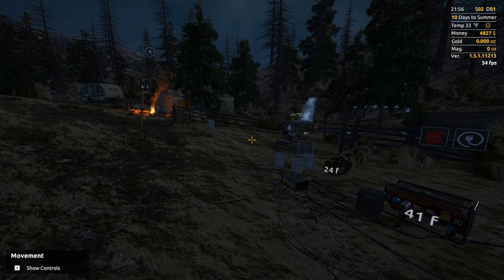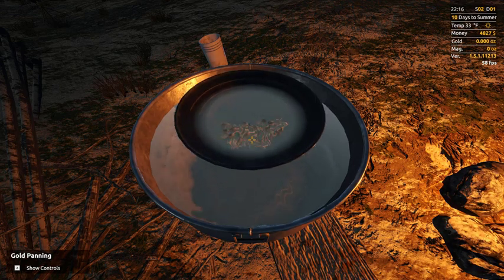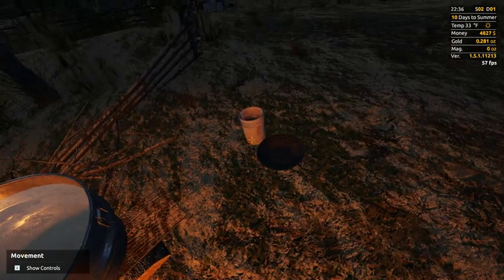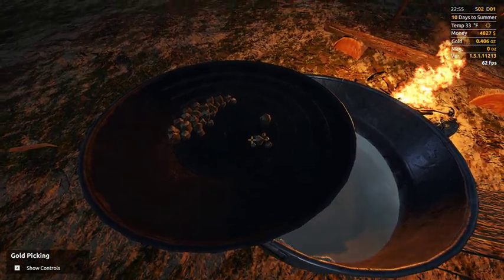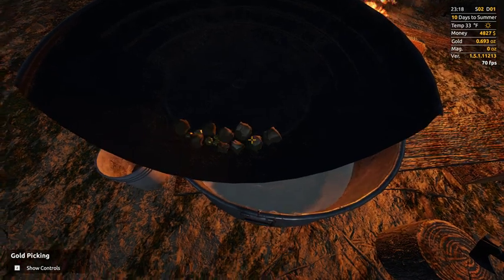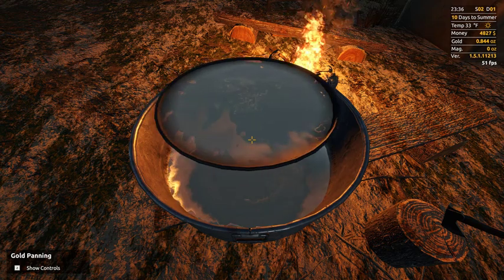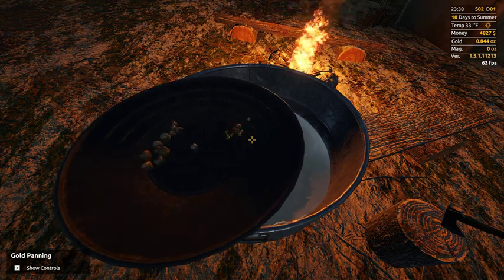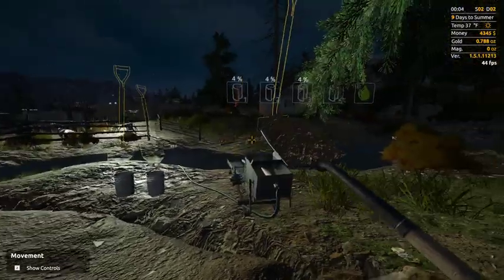Gold Rush The Game Playthrough Pt.3 Seasons and More!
December 2018. New water tower, water pressure, and electric systems.